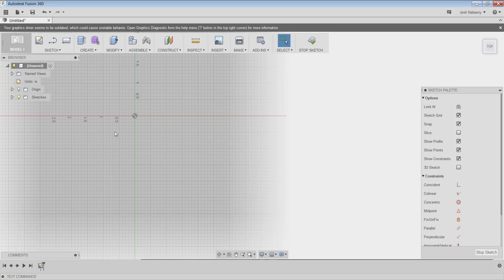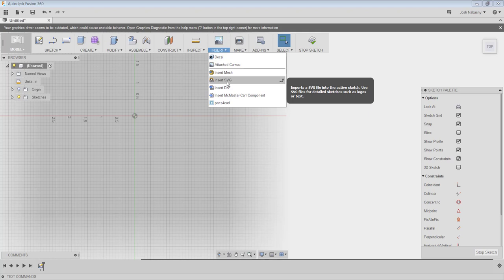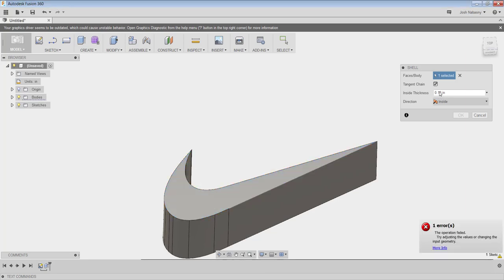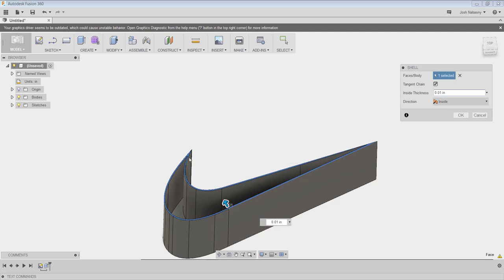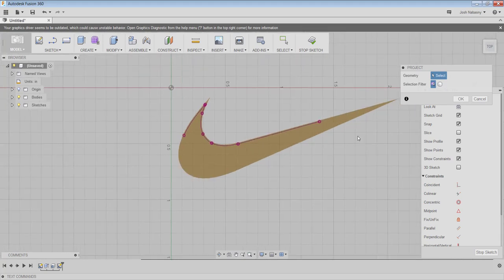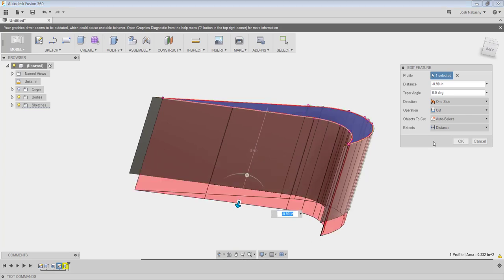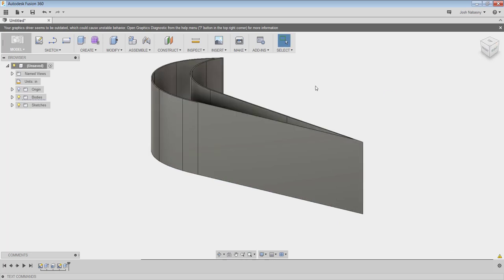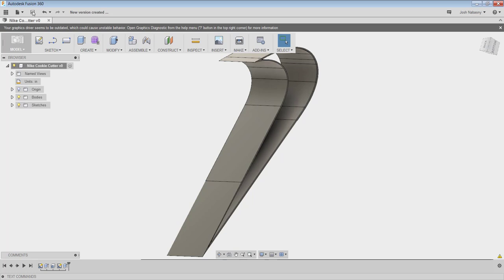Fusion 360 Cookie Cutter Tutorial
In this tutorial we will create a fusion 360 cookie cutter that is ready for 3D print.